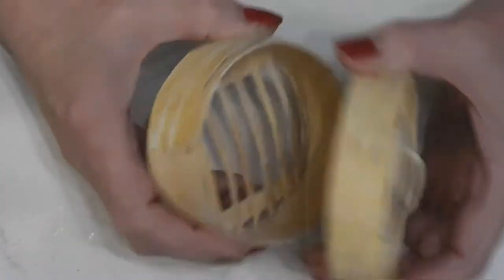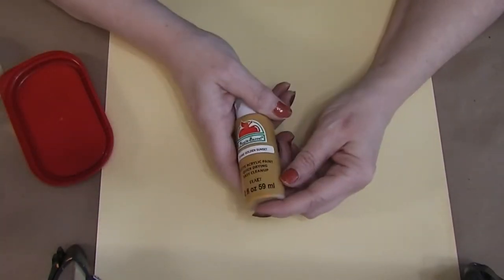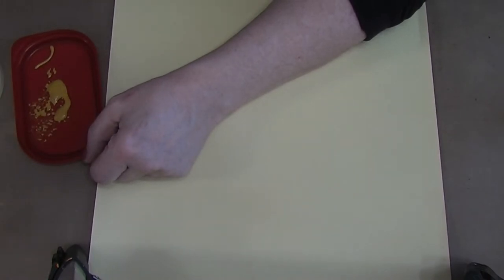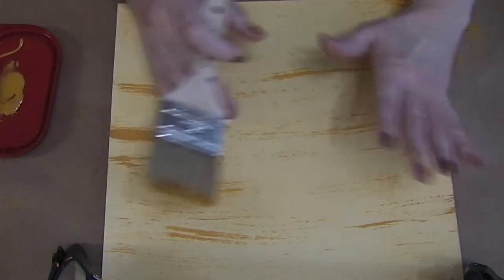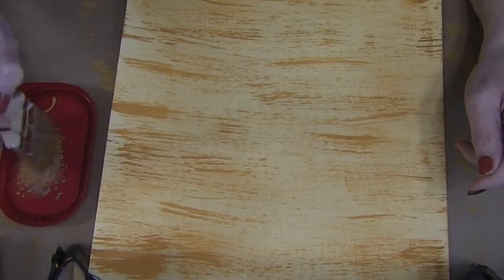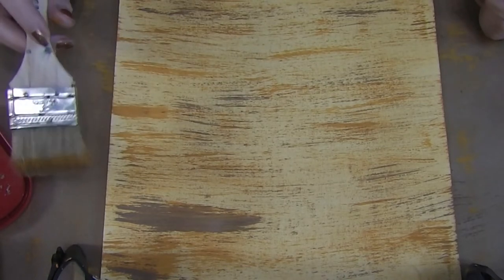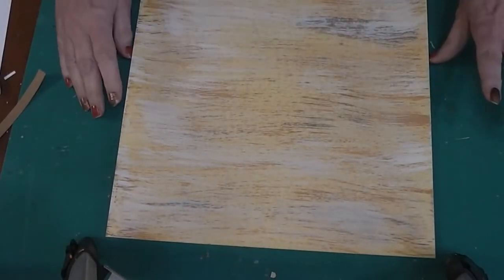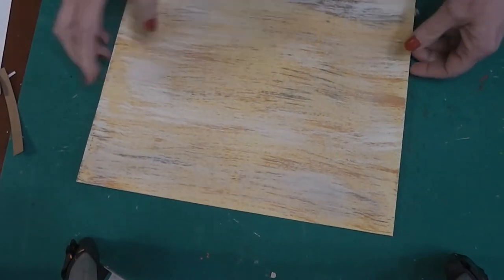Doll Size Bamboo Steamer Basket Tutorial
Join me today as I teach you to make a really cute “bamboo” steamer basket for your 18” dolls.  Be sure to check the blog post for photos and more details.